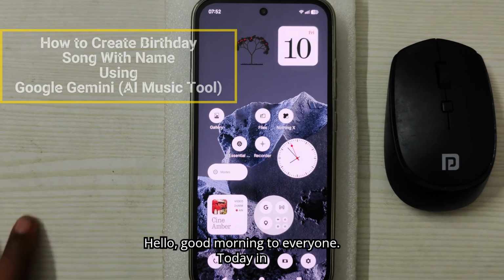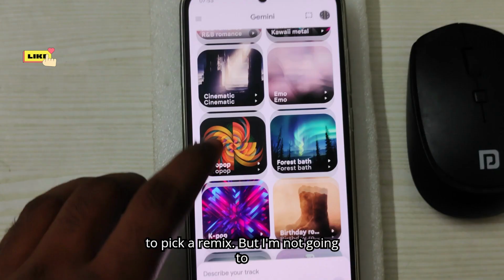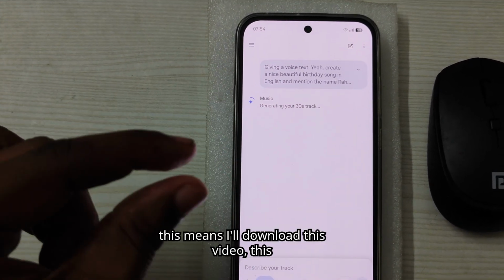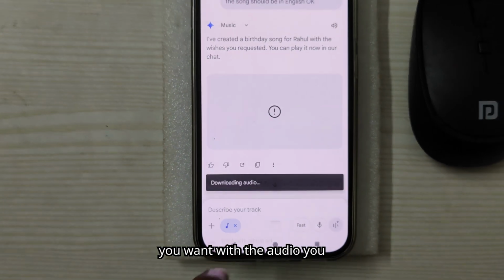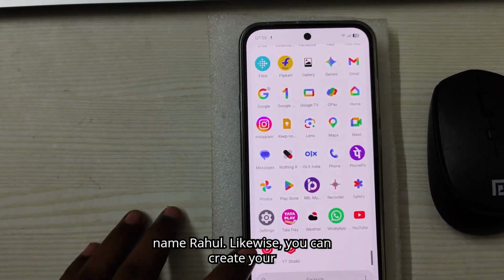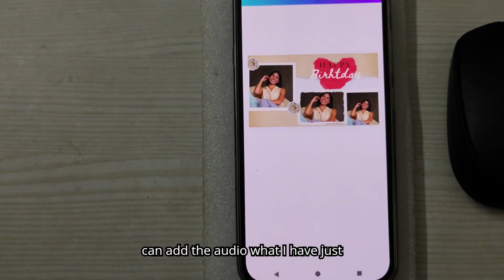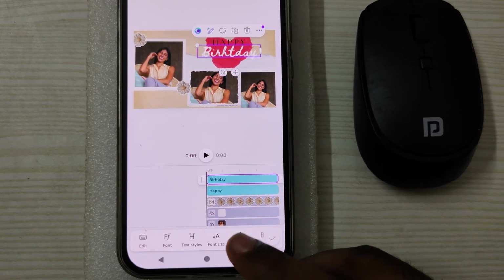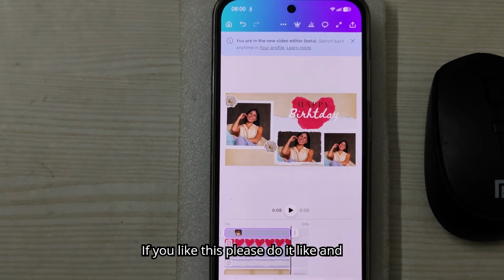How to Create Birthday Song With Name Using Google Gemini (AI Music Tool)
To create a birthday song with a name using Google Gemini, use the Lyria 3 AI music model integration. Enter a prompt such as "Create a happy birthday song for [Name] in a [Genre, e.g., Pop] style with upbeat vocals." Gemini will generate a high-fidelity, 30-second music track including personalized lyrics and realistic vocals. You can further refine the tempo, emotional mood, and language directly within the chat interface to customize the perfect birthday surprise.

Description:
Want to make someone’s birthday extra special? In this 2026 updated tutorial, I show you exactly how to create a personalized birthday song with a name using Google Gemini. Gone are the days of searching for generic tracks—now you can use the powerful Lyria 3 AI music tool to generate custom vocals, lyrics, and melodies in seconds.

Whether you want a soulful jazz birthday wish or a high-energy dance track, Gemini’s multimodal capabilities allow you to design professional-grade arrangements. I will walk you through the best AI music prompts, how to edit the lyrics for a specific name, and how to download your creation for sharing on WhatsApp or Instagram.

🛠️ What You’ll Learn in This Tutorial:
Accessing Lyria 3: How to trigger the AI music tool in Gemini.

The "Name" Prompt: Crafting the perfect command for personalized songs.

Genre & Mood Control: Customizing the track style (Rock, Pop, Lo-fi).

AI Vocals: How Gemini handles name pronunciation and realistic singing.

Saving & Sharing: Best ways to export your 30-second AI track.

2026 Quota Info: Understanding your generation limits on the free and Pro tiers.

🛒 Related Tech on Flipkart:
Level up your birthday celebrations with these smart gadgets:

boAt Stone 350 10W Bluetooth Speaker (Perfect for playing your AI songs): View on Flipkart

Realme Buds Air 6 (Experience high-fidelity AI music): View on Flipkart

How to create birthday song with name Google Gemini

AI music generator with name 2026

Google Gemini Lyria 3 music tool tutorial

Personalized birthday song AI generator

Create custom songs with Google Gemini AI

AI vocals with name for birthday wishes